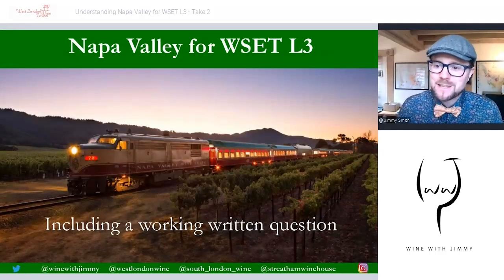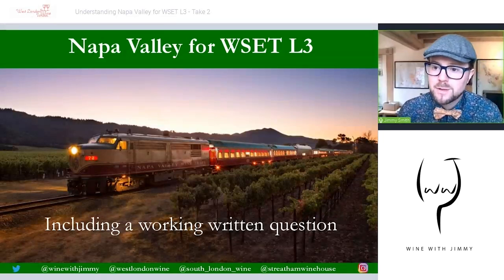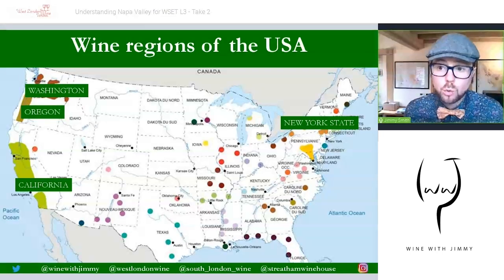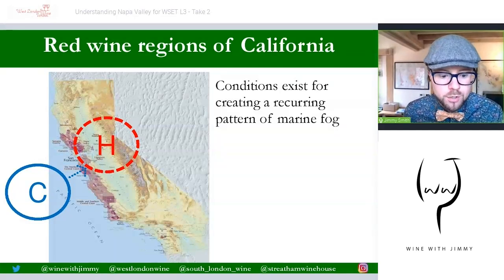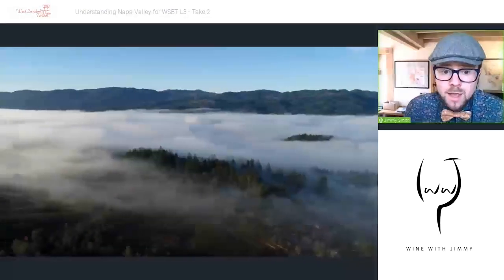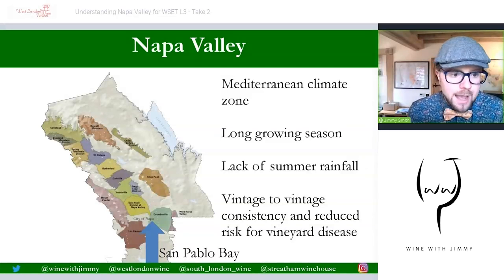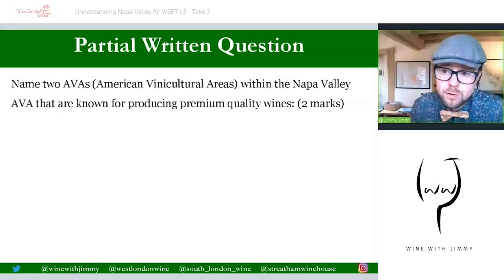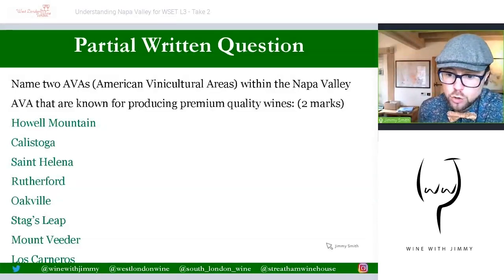WSET Level 3 Wines - Understanding The Napa Valley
Wine Educator Jimmy Smith takes you through the Napa Valley for WSET Level 3. Here you will learn how the AVA produces premium wine with unique geographical and climatic factors.

At the end of the video there is a working example of a written question so you can understand what to expect if a Napa Valley question is to arise, and how to correctly answer it.

We have many more study resources available on Jimmy Smith's ONLINE WINE COURSE REVISION PORTAL 'E-Learning Wine' - are you after access?